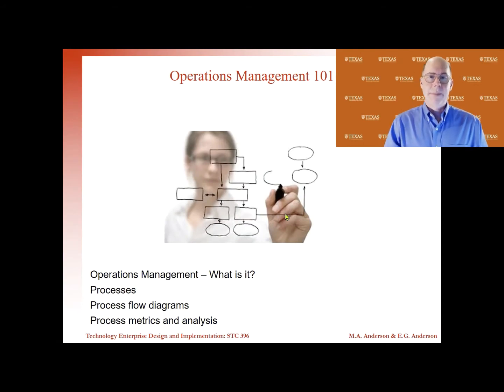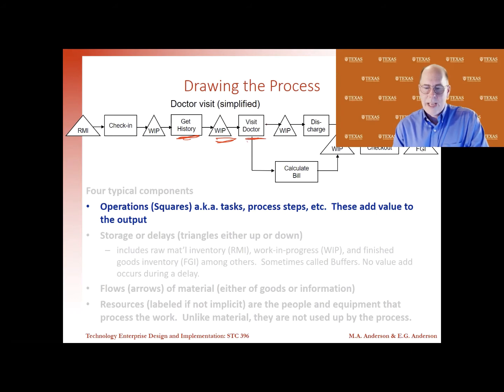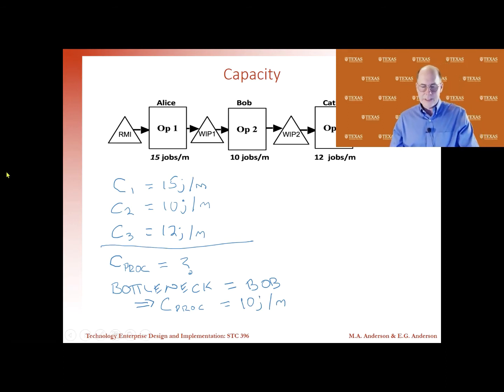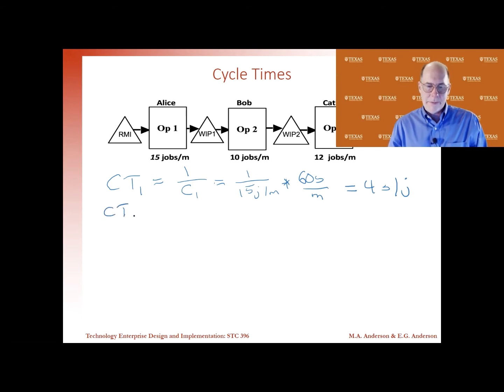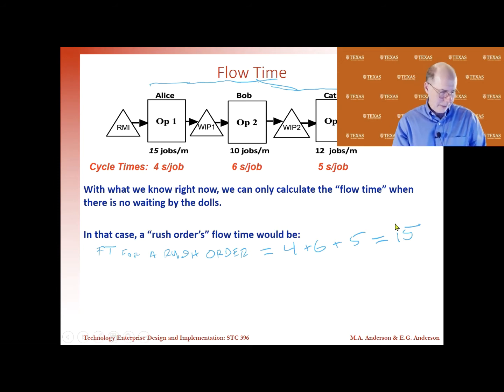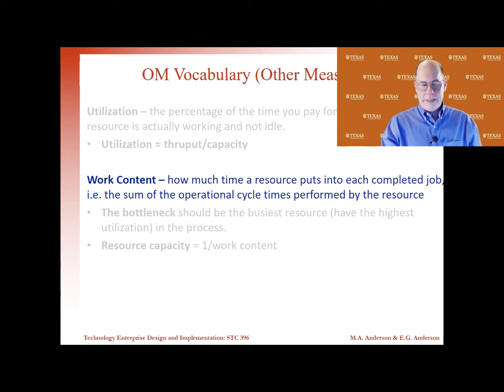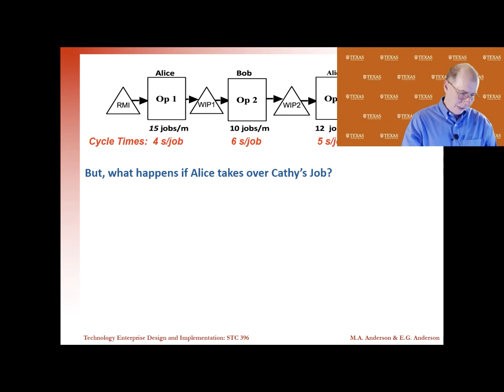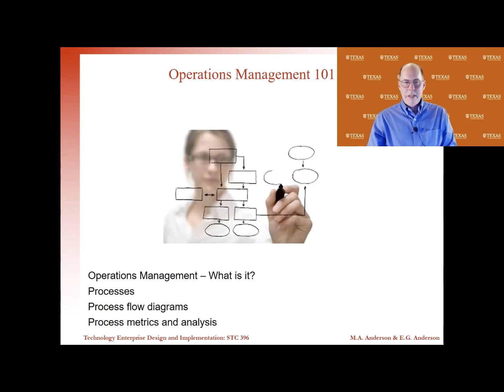Supply Chain and Operations Management 101 for Entrepreneurs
Topics:
- What is operations management and how it relates to the business model
- Why processes are the bedrock of operations management
- Process flow diagrams, metrics, and analysis